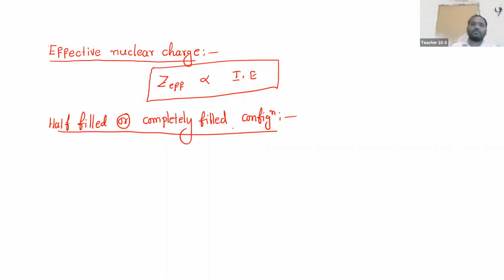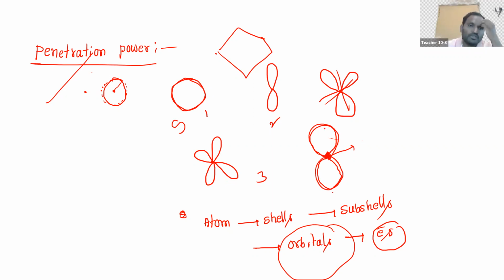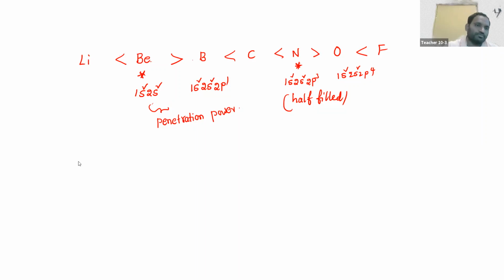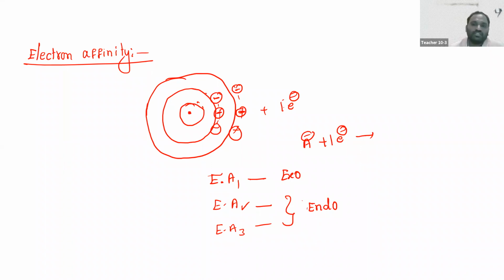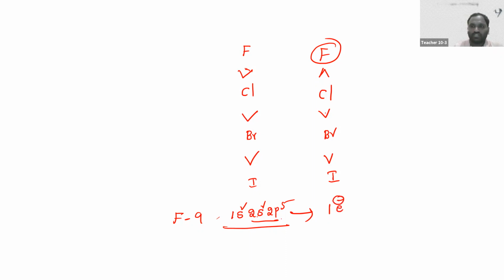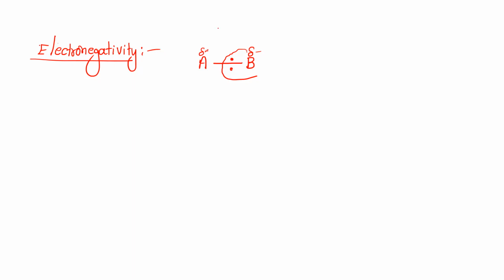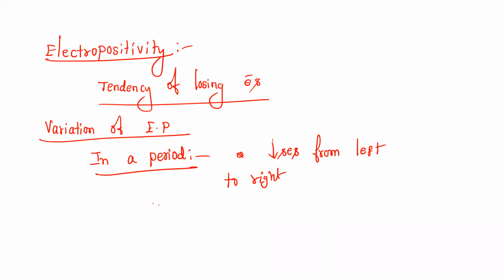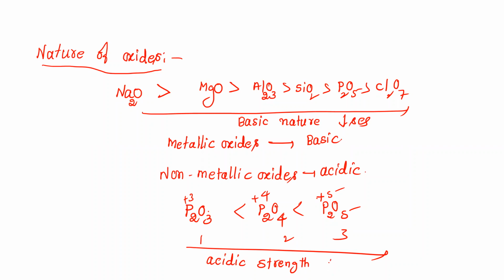Foundation | Grade 10 | Chemistry | Periodic Properties Part 1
Discover the essence of chemistry as we unravel Periodic Properties in this captivating video. From atomic trends to ionization energy, delve into the intricacies of the periodic table. Learn how elements behave, form oxides, and grasp key concepts with interactive visuals. Engage in active learning and empower yourself to conquer chemistry.